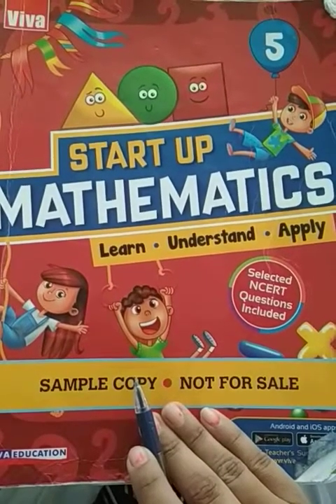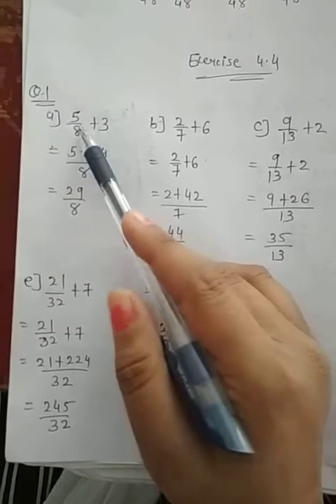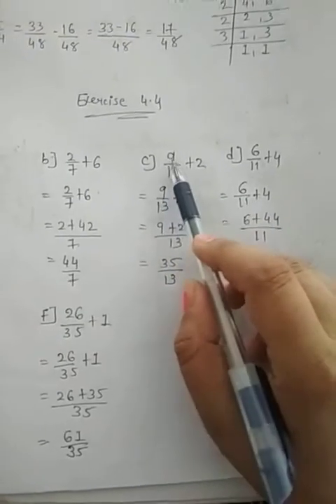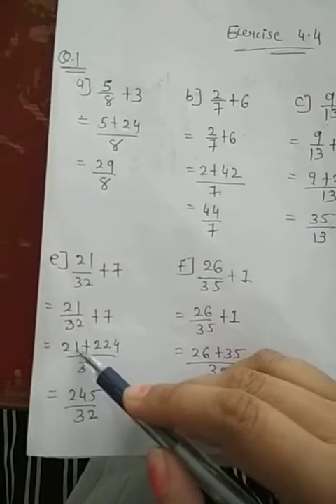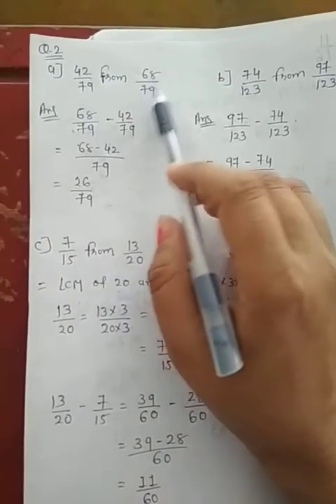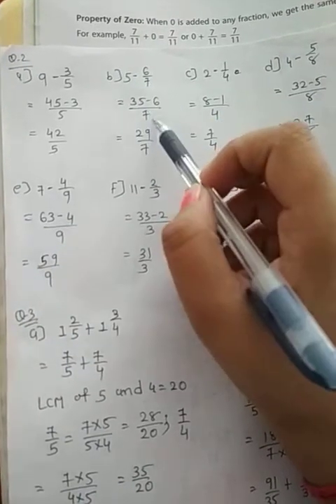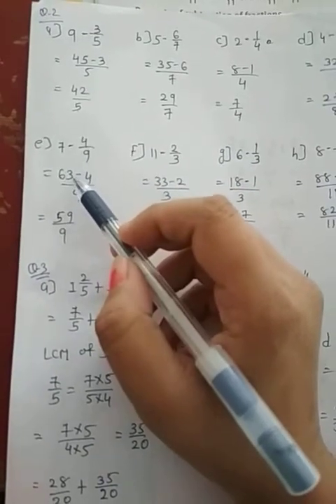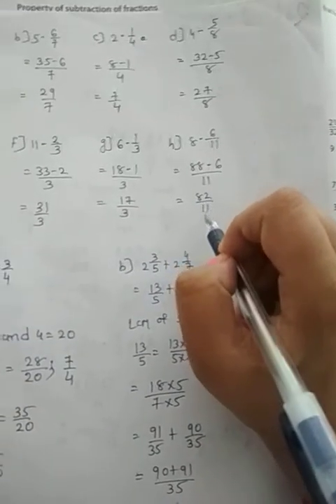October 8, 2020